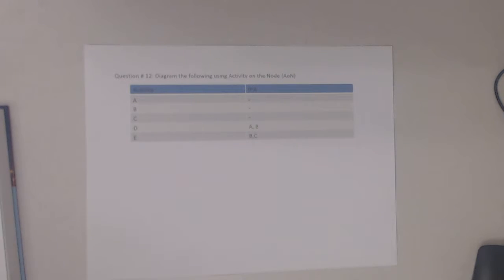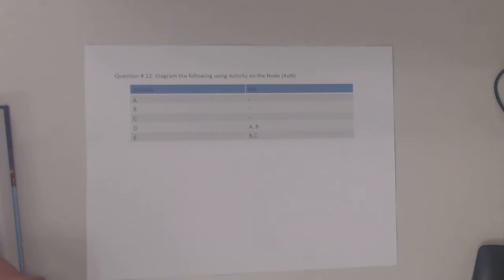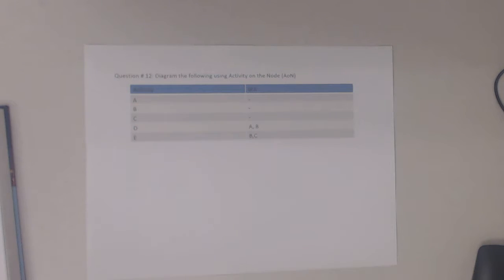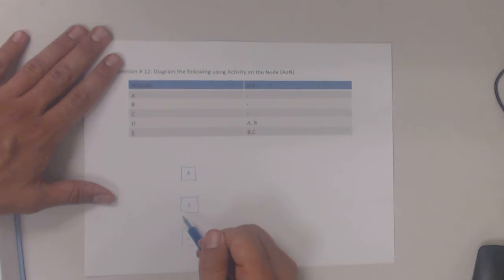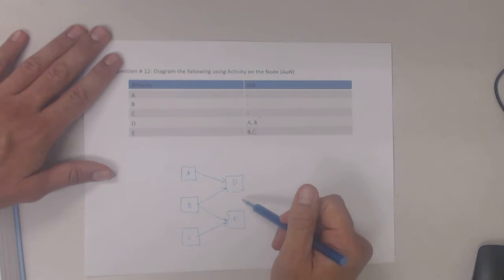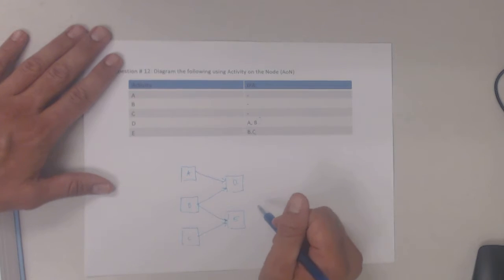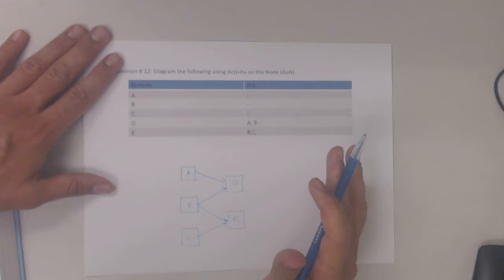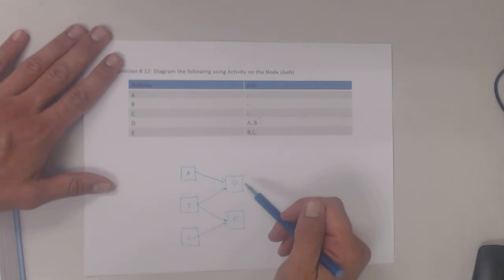M3 Video 2